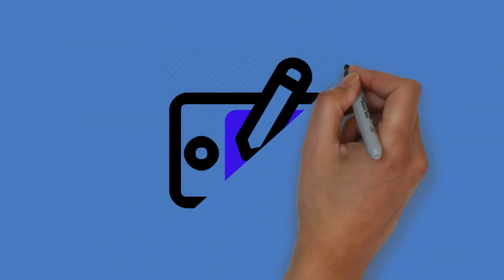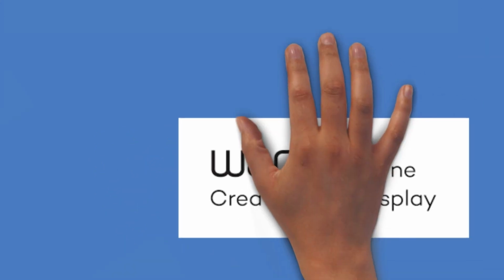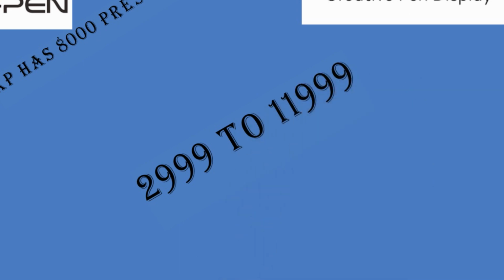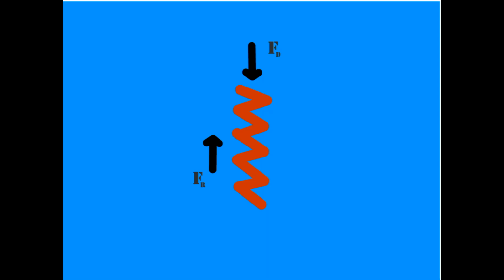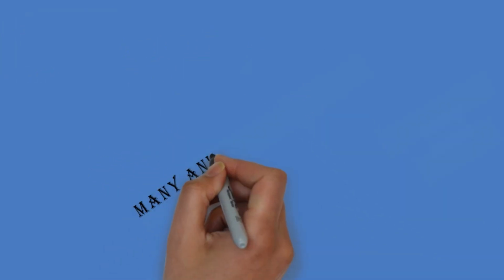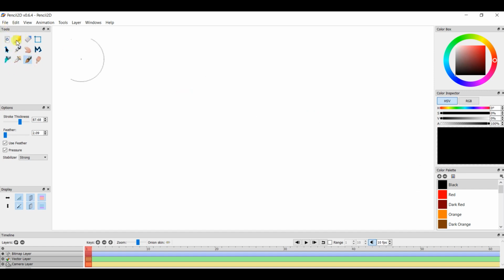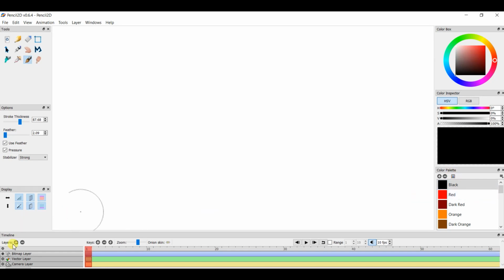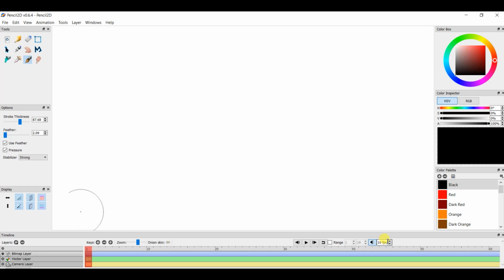Online Teaching Tools Whiteboard | Online Teaching Tips for Teachers | TOOLS AND APPS | 2020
It has been more than 3 months since we are in lockdown. This gives an opportunity to explore online platforms and share our skills with the world from our home.
This video talks about various tools and apps to teach effectively online. If you are already teaching online or want to earn some money by sharing your skills online then this video is for you.

If you want to know more about pencil 2d software or basic animation to enhance your presentation skills drop a comment in the comment section.